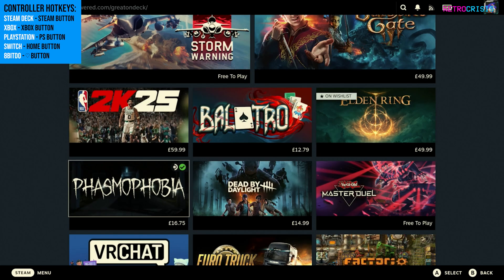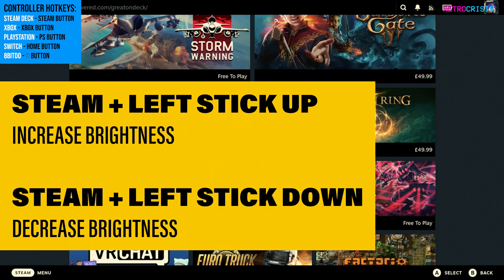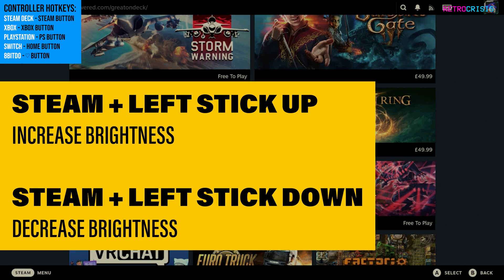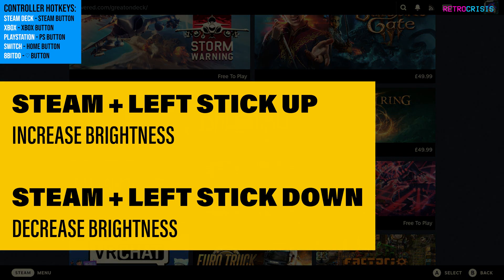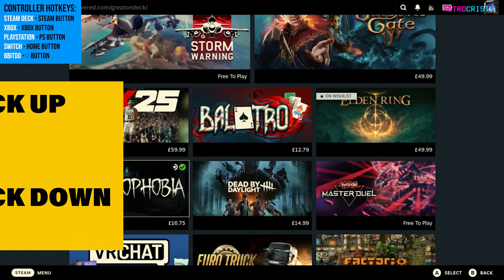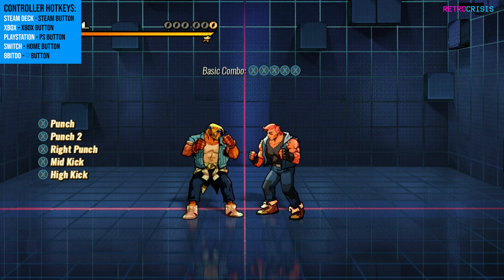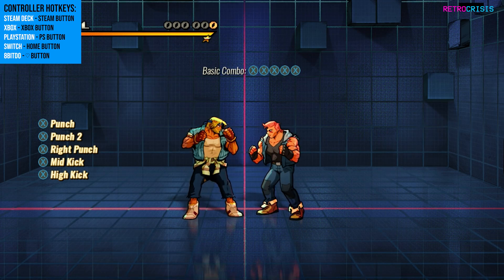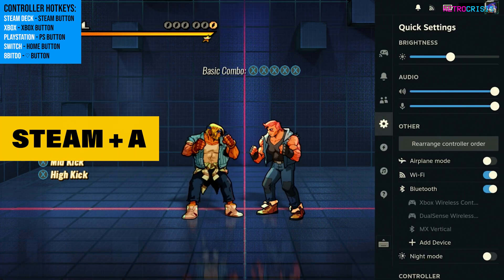Steam Deck HotKey Shortcuts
8 Steam Deck hotkeys that will make some tasks easier and faster to perform.

0:00 - Introduction
0:06 - How to show keyboard
0:20 - Force Quit crashed games
0:31 - Zoom magnifier
0:39 - Take screenshots
0:49 - Use right stick as mouse
1:04 - screen brightness
1:14 - quick access menu